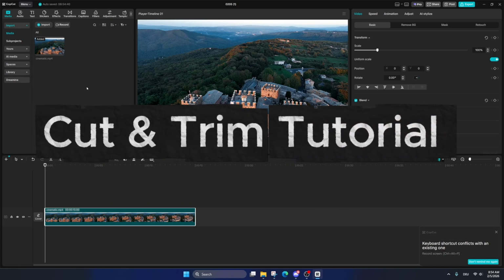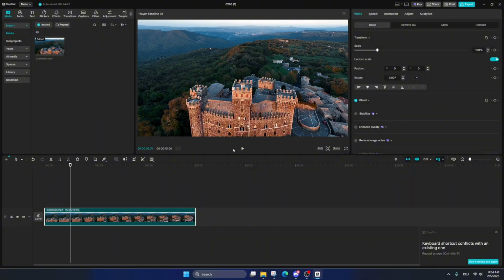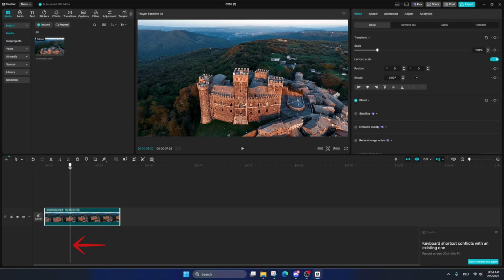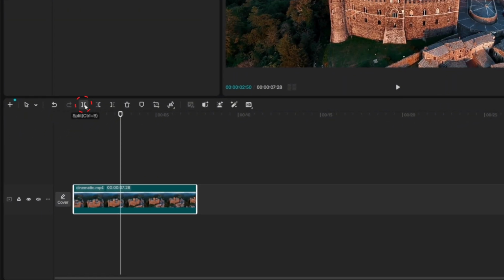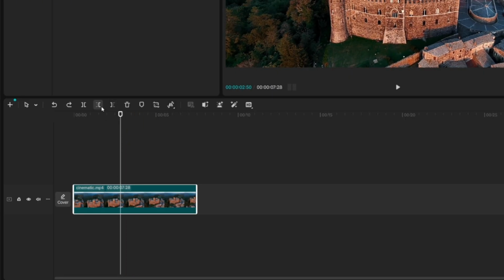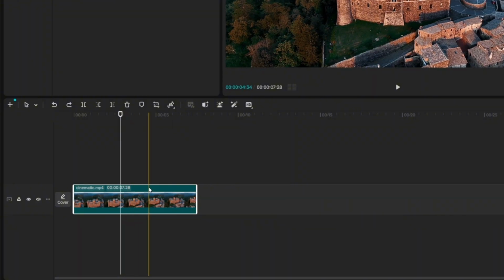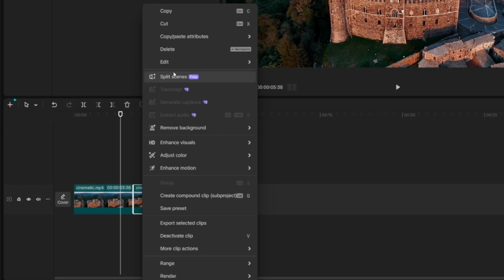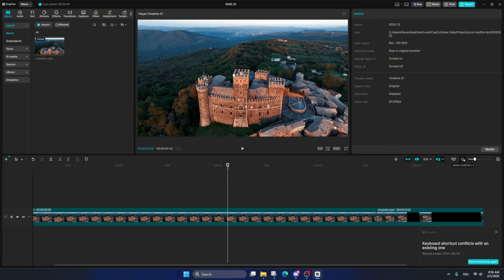CapCut Tutorial - How To Cut & Trim Clips in CapCut - Full Guide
Learn how to cut and trim clips in CapCut fast and easy.
Perfect for beginners looking to edit cleaner, tighter videos 🎬✂️